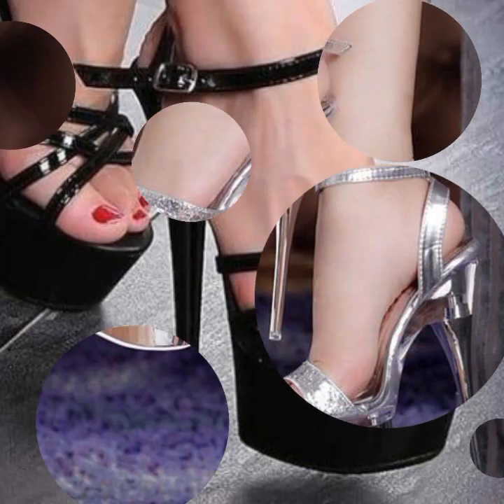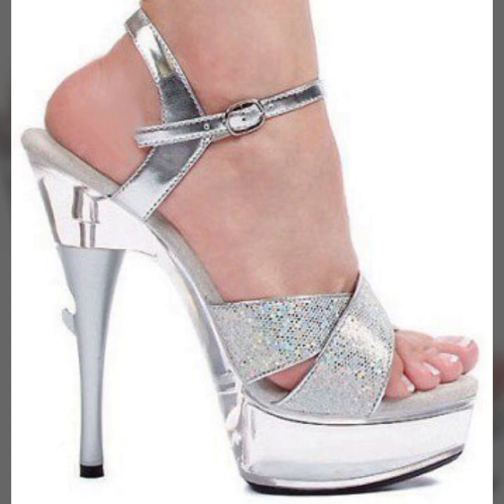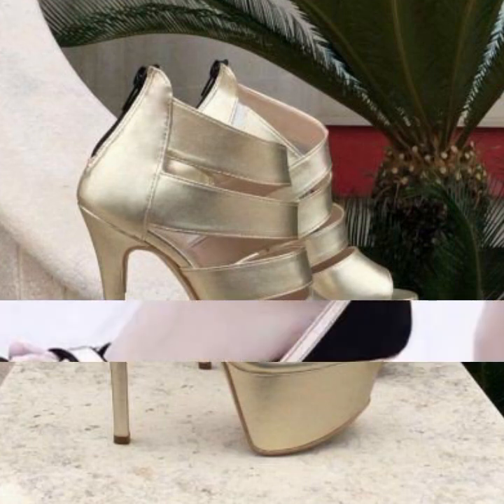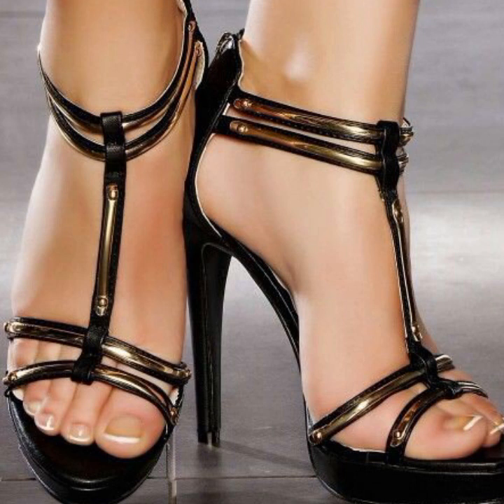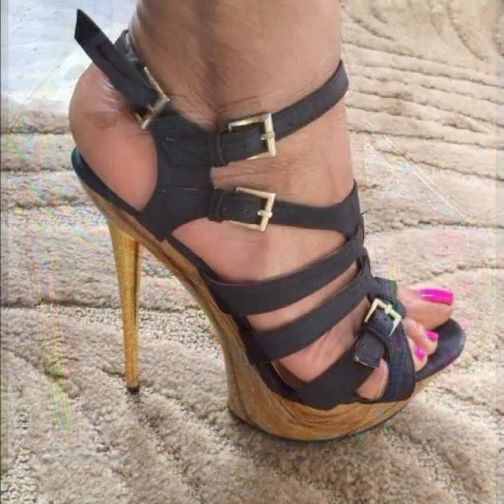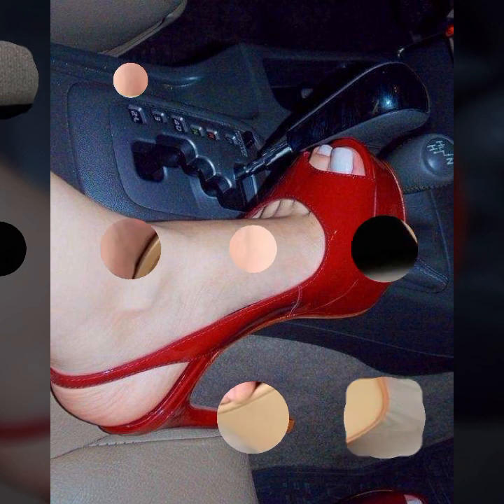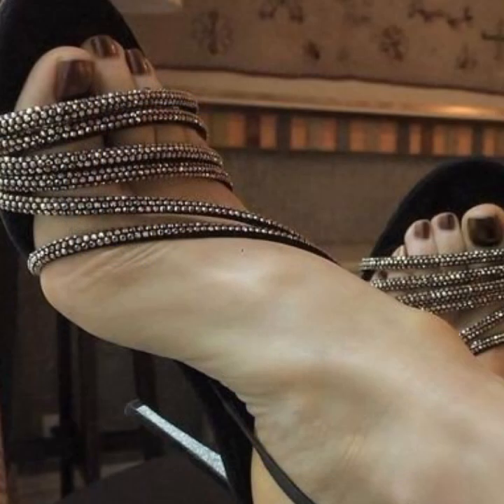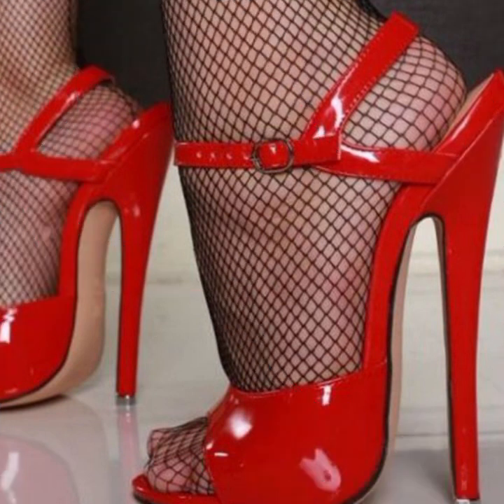TOP 50 NEW LATEST EASY TRENDY HEEL 👠 SANDALS DESIGN